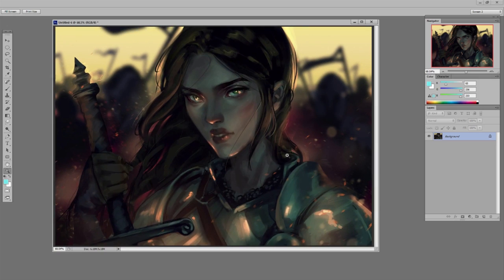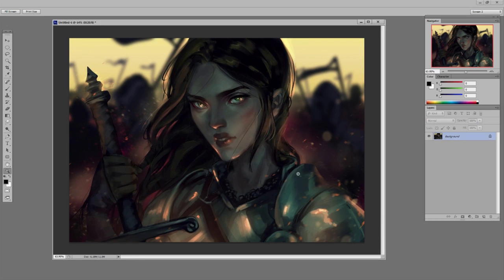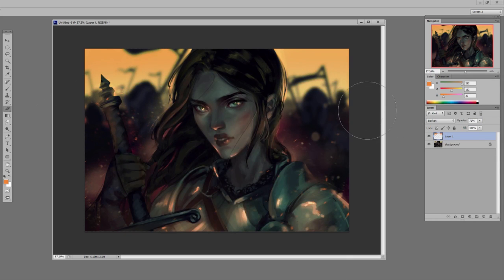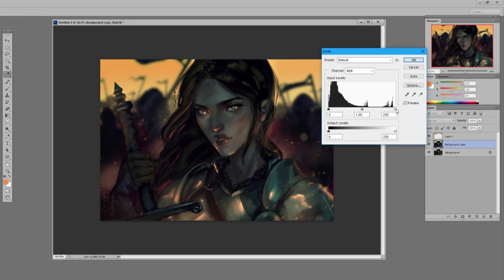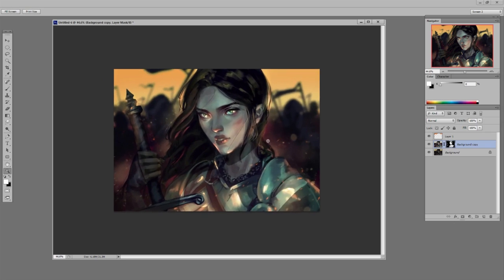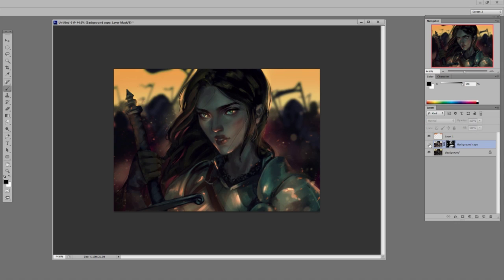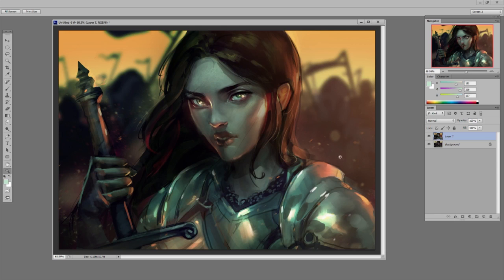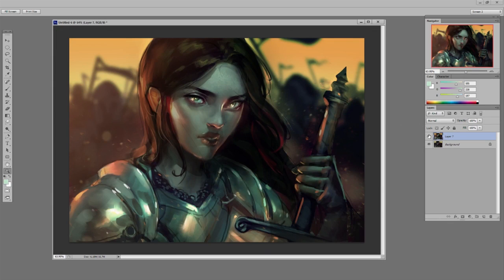Patreon Critique #3 - India Crews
Real-time critique through Patreon tier
I am making this public so that other people can learn, and if you're interested in getting a crit on your work feel free to check out the patreon